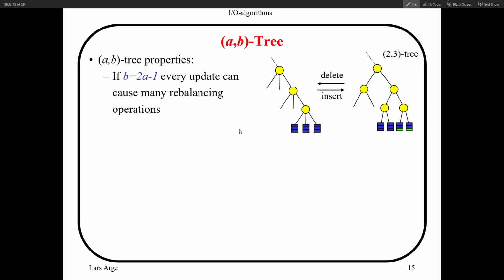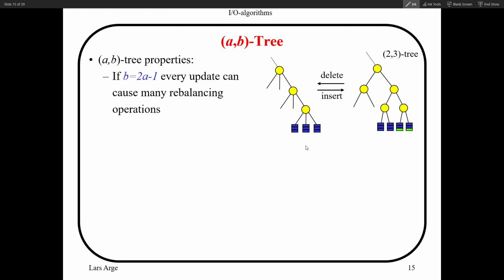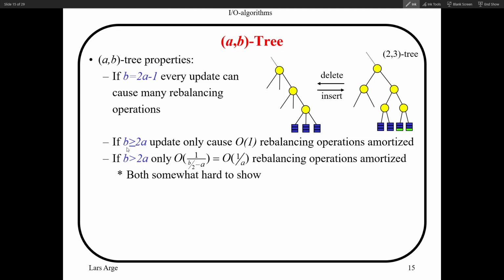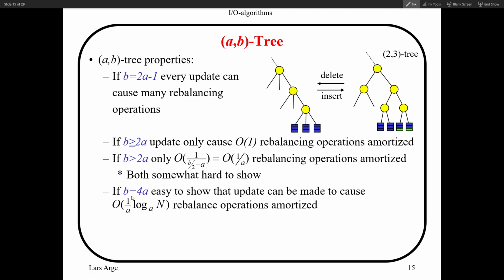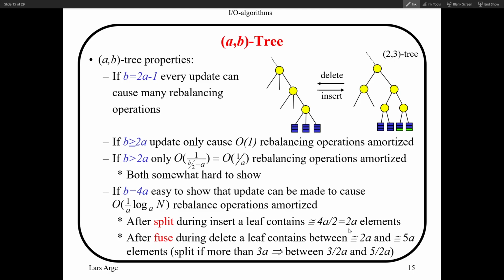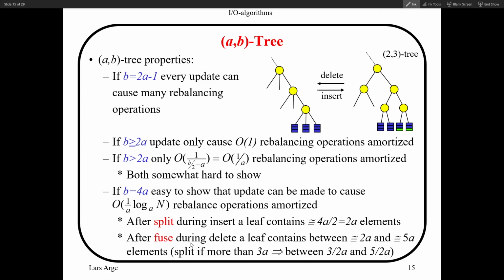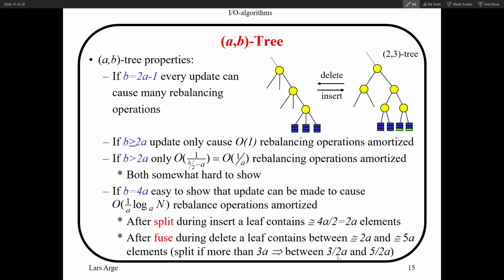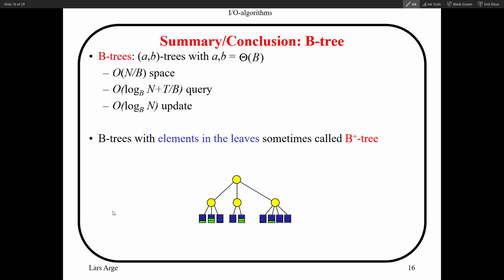04 ab-tree analysis